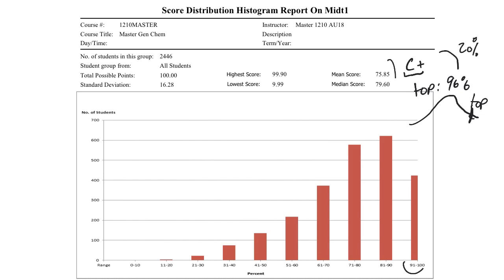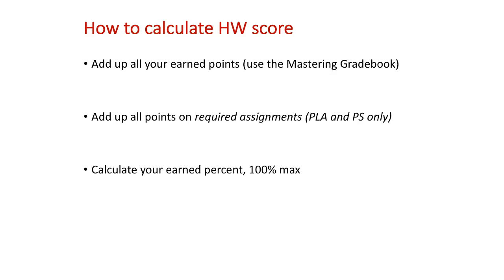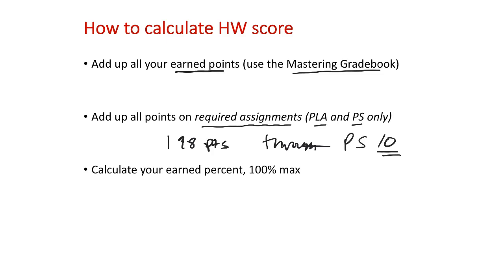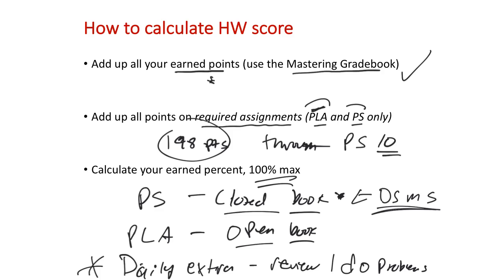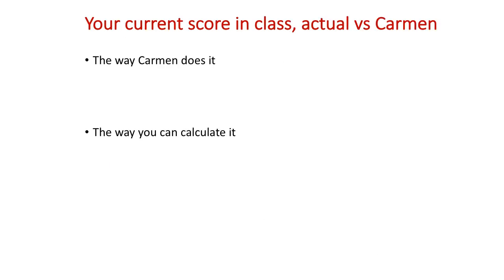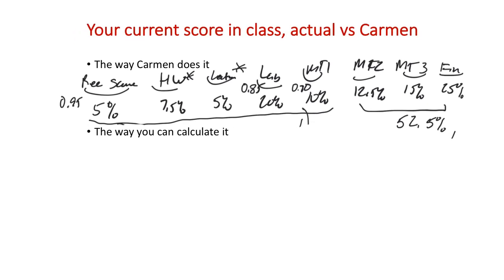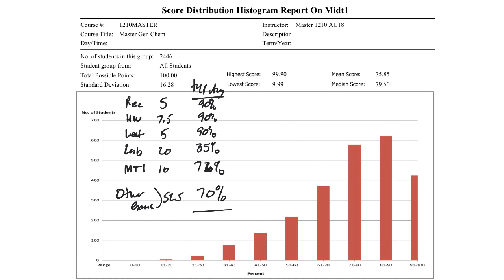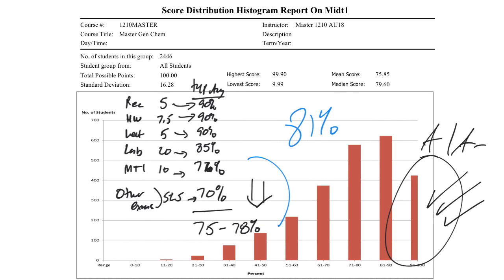Midterm scores and calculating grades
This video describes how we set letter grades at the end of the semester in Chem 1210 and 1220. How my class determines homework and lecture scores is discussed and some study habit suggestions are given.